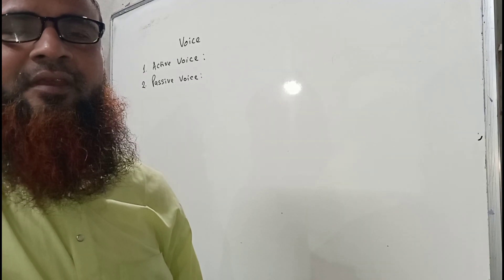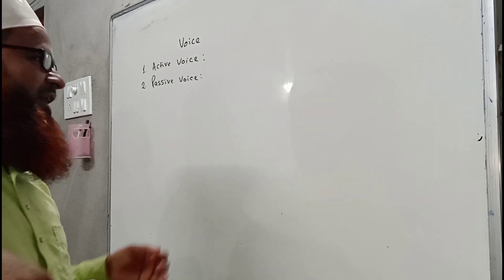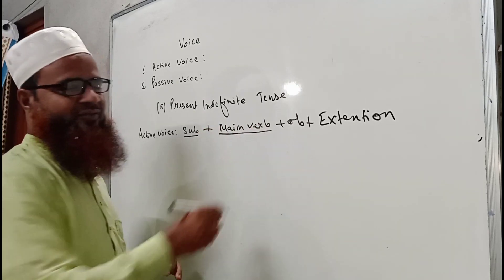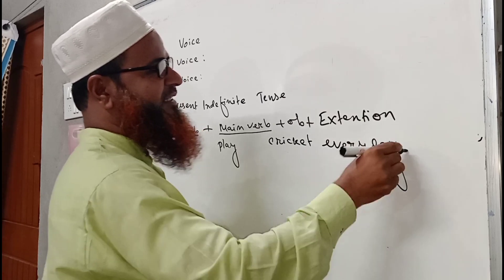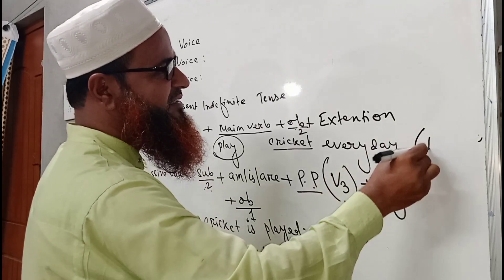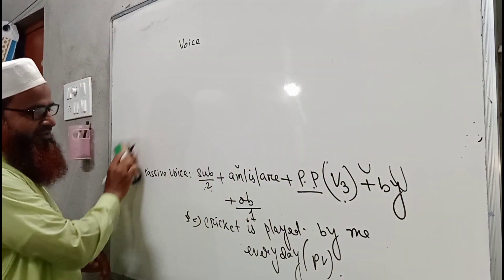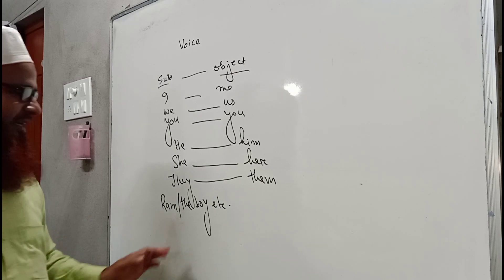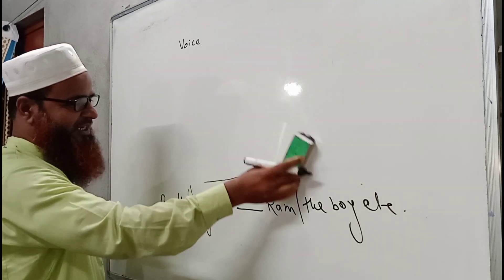English Learning Channel by Md Rafikul Islam Episode 40 English Voice